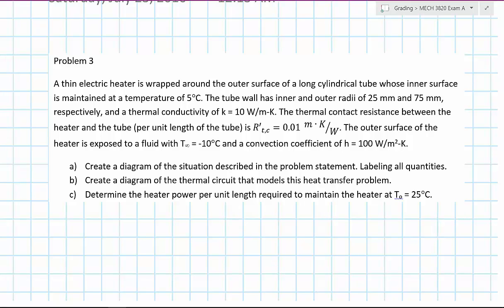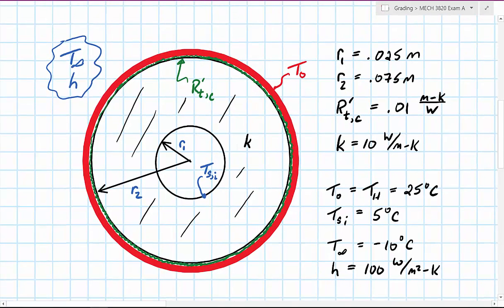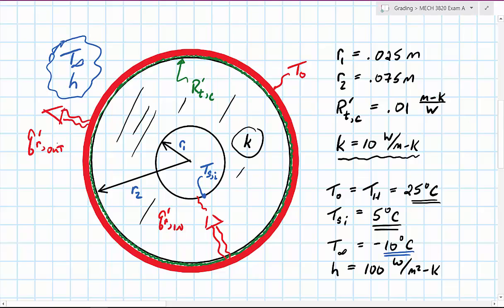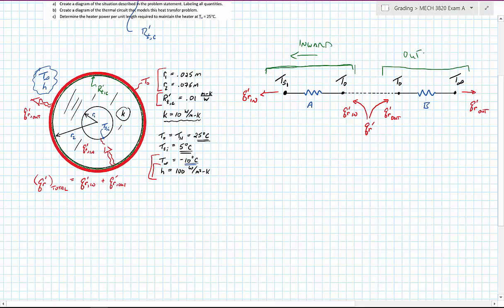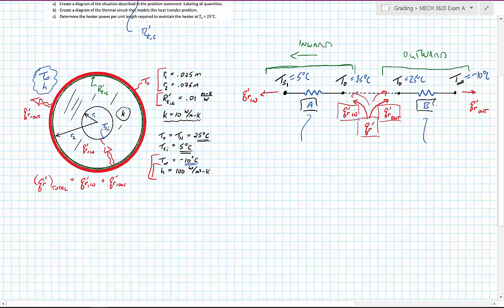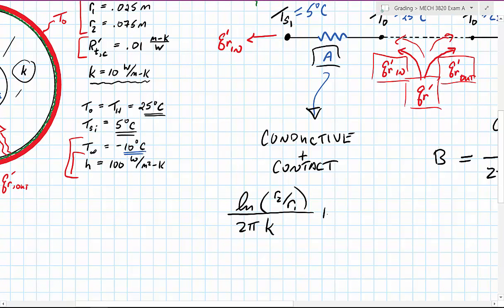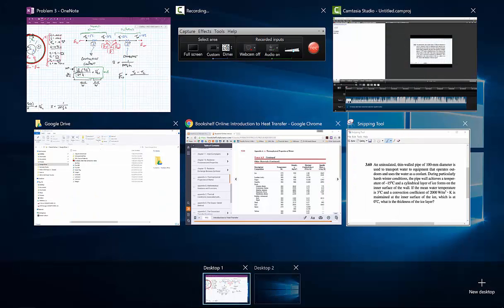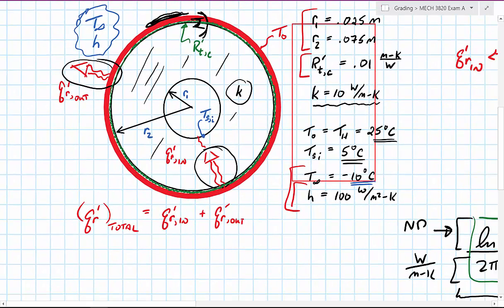Heat Transfer - Conduction - 1D Radial - Steady State - Heat Source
Heat conduction problem in which heat energy is added to the system via a "thin electric heate", as opposed to a volumetric energy generation term.